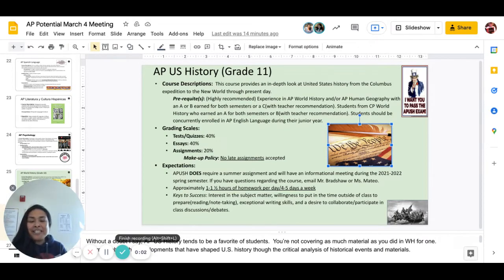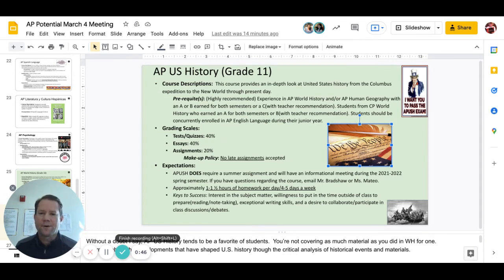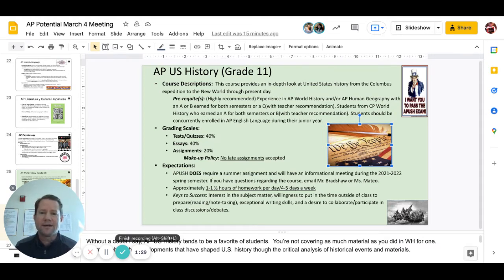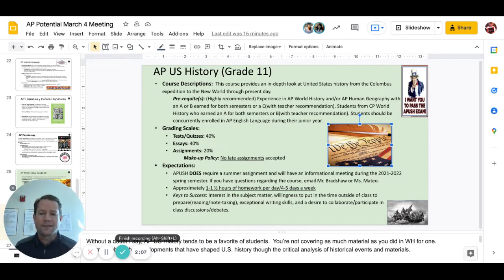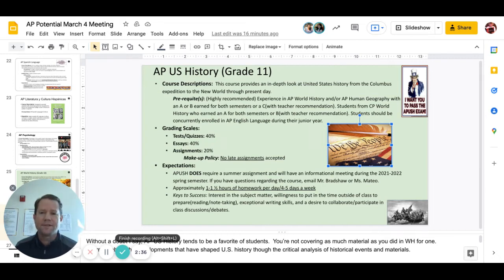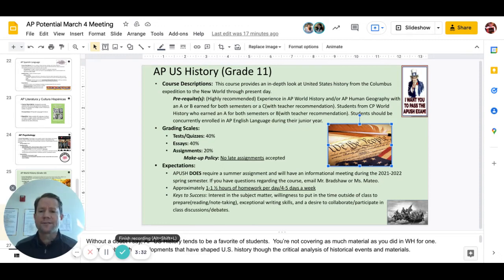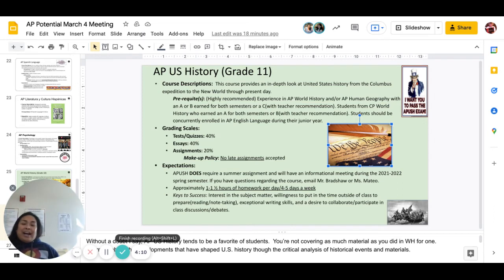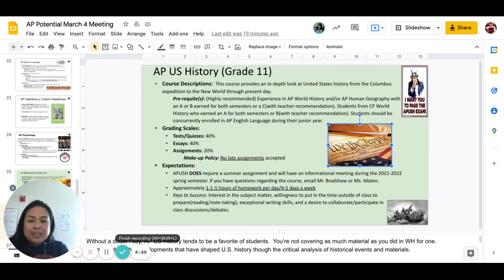Segerstrom High School - AP United States History